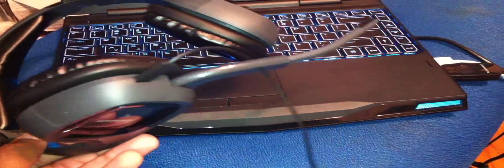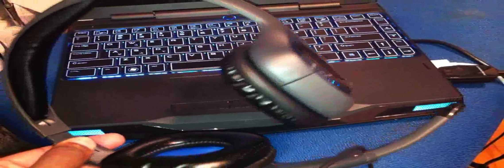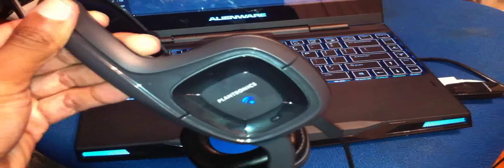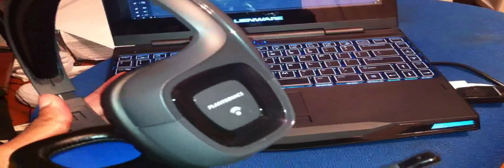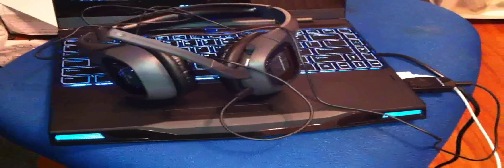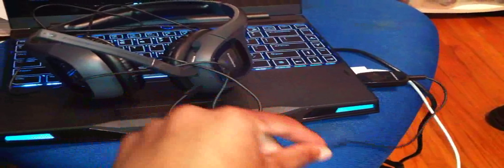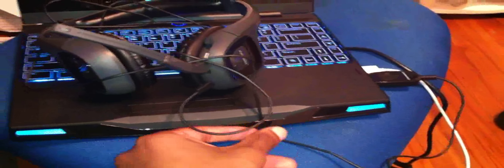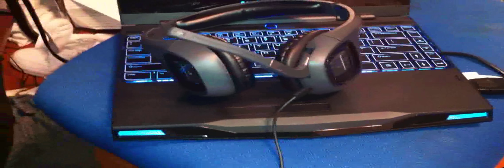Plantronics Audio 655 Review Great Podcasting/Gaming Headset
In this vid I do a quick review on my new plantronics audio 655 headsets... I may have forgotten to say something, so if you have any questions please fell free to ask!